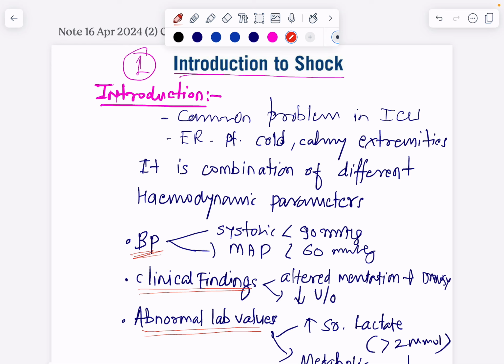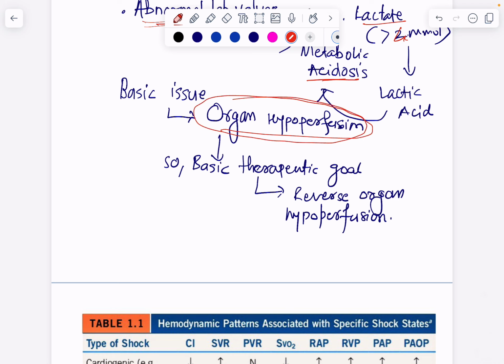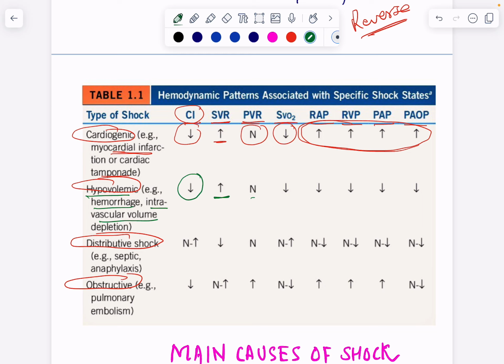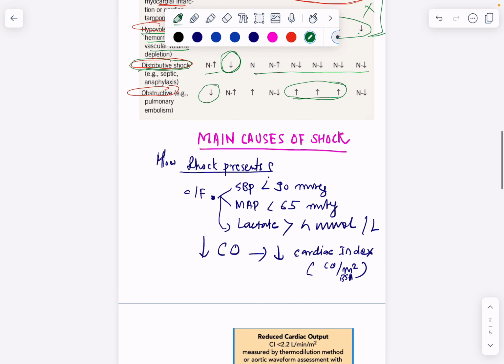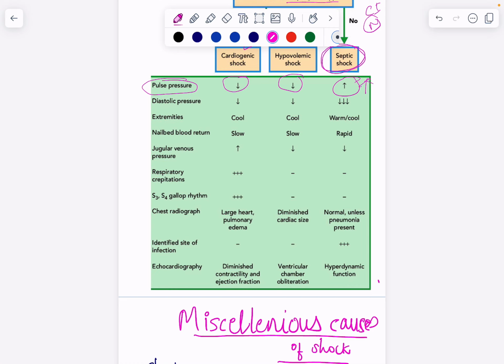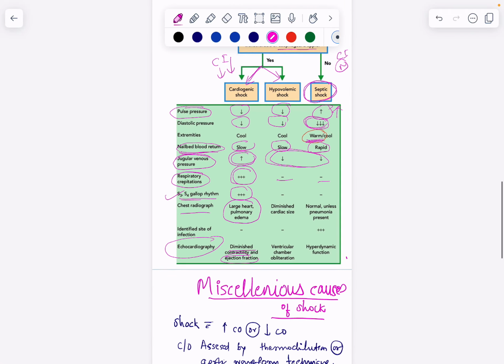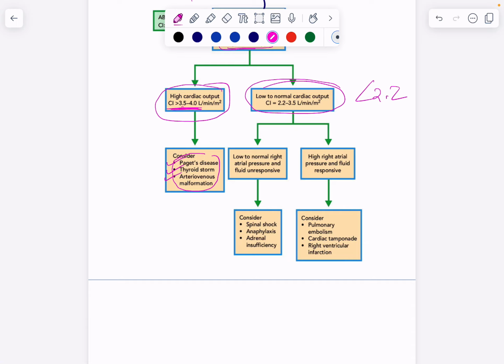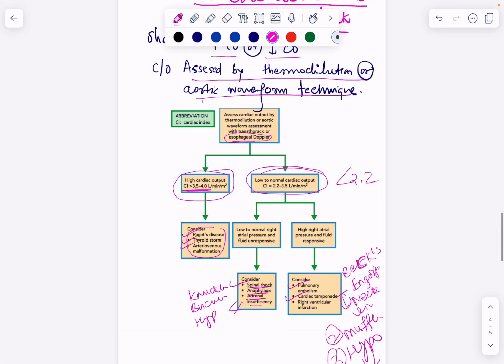16 April 2024